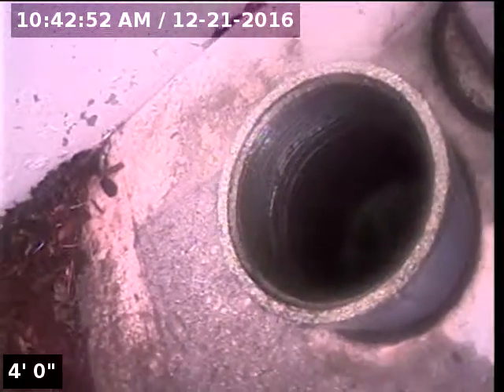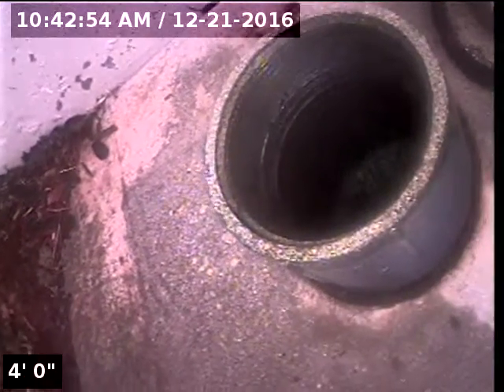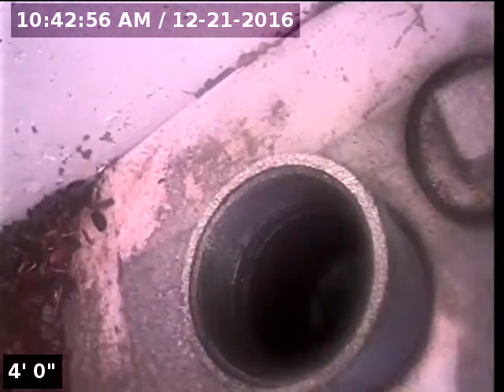2601 SW 22nd ct